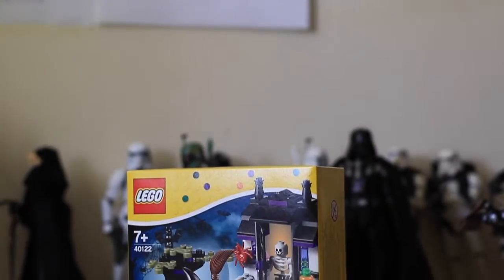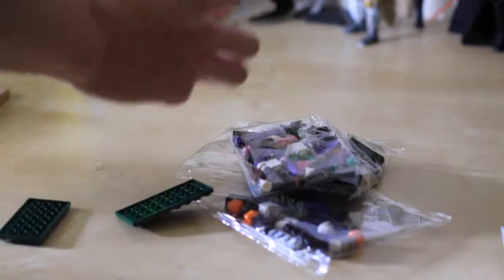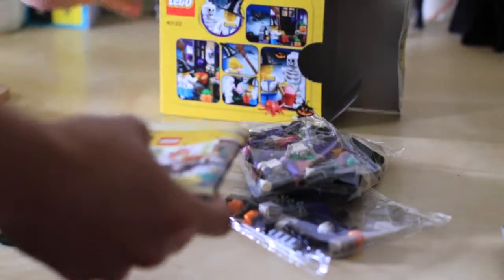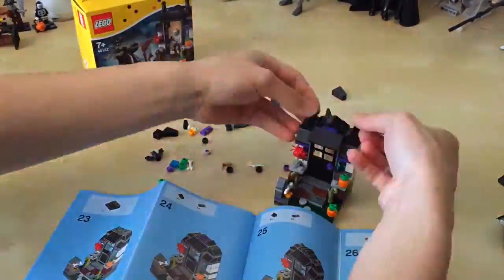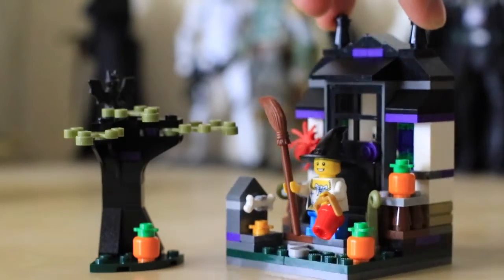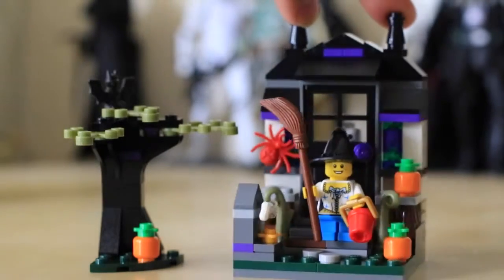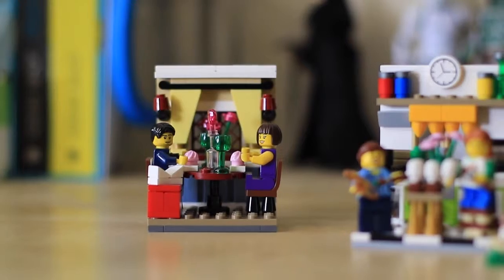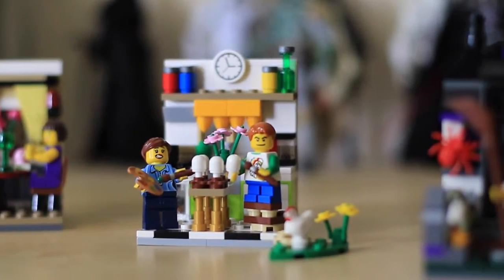Lego Trick or Treat 40122 Overview